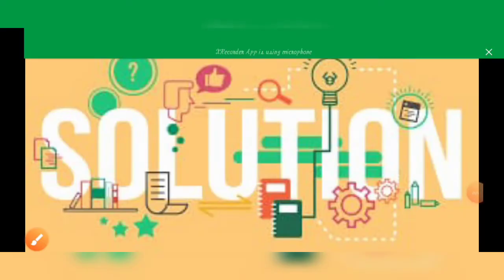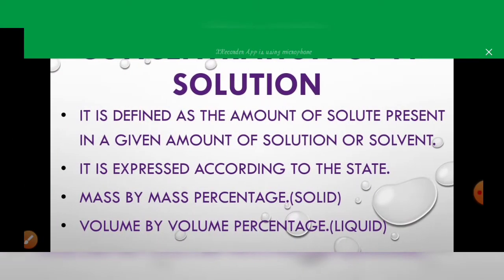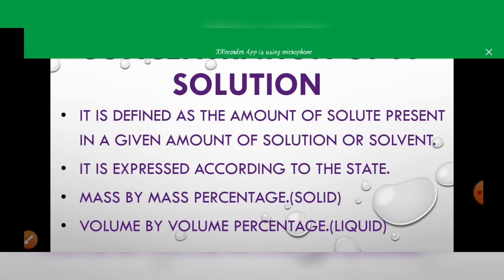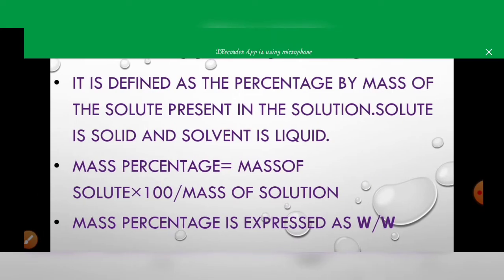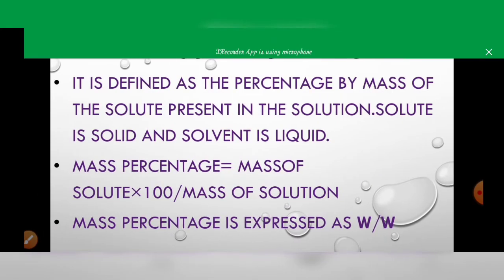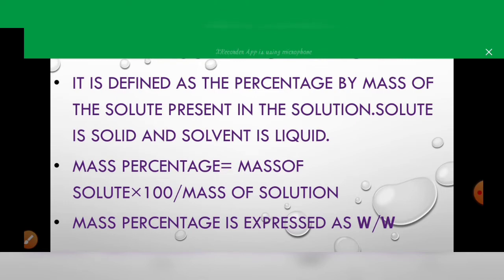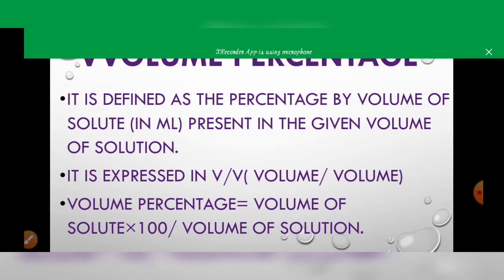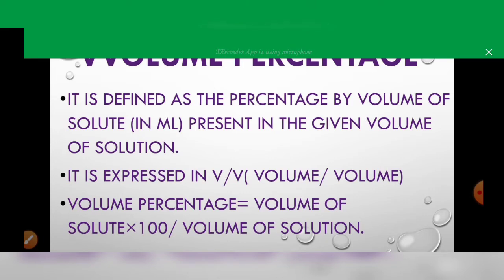IDEAL & ADHARSH GRADE X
Class,:10
Subject: Chemistry
Unit:9(solution)
Session : 4